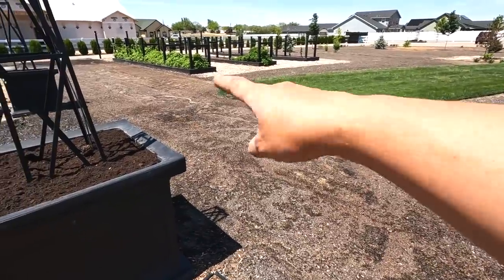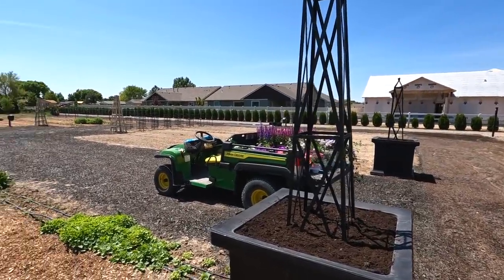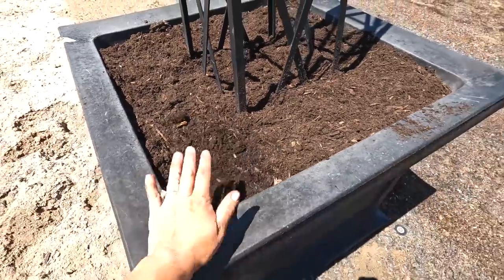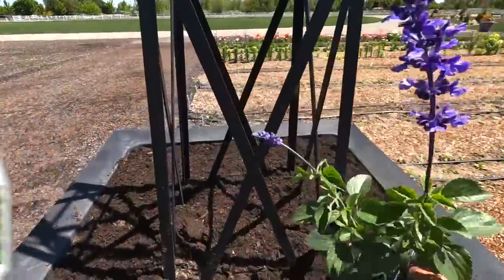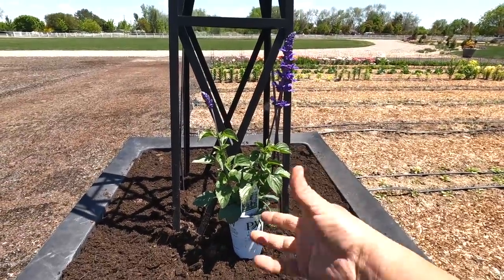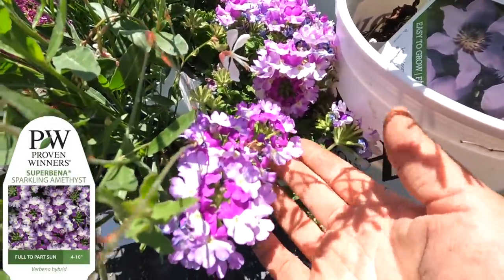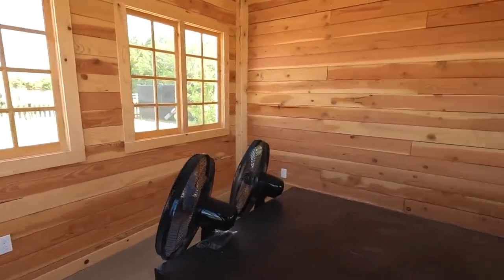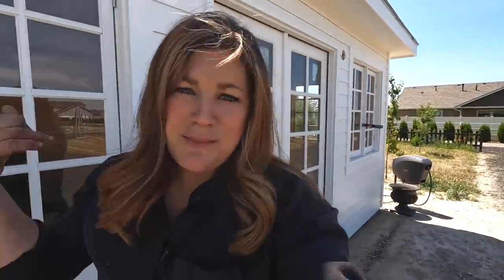Planting Large Full Sun Containers! 🌸☀️🌿 // Garden Answer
Bonide Bt (Bacillus Thuringiensis)

🌿MAILING ADDRESS🌿
Garden Answer
580 S Oregon St